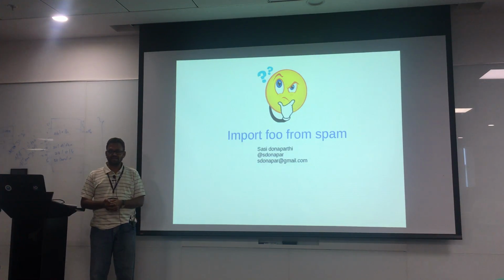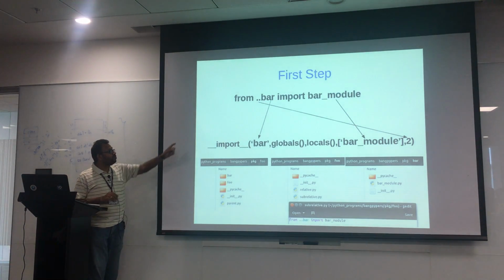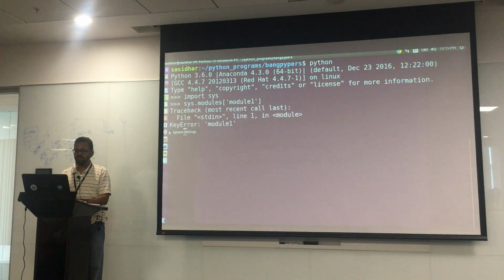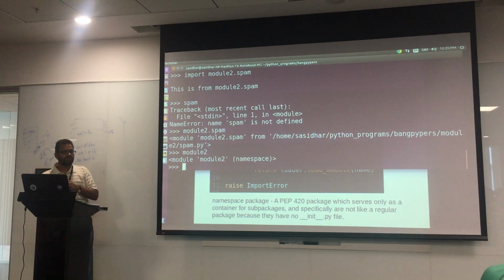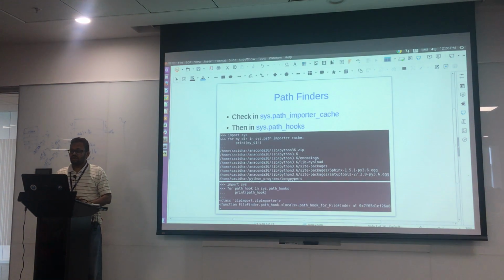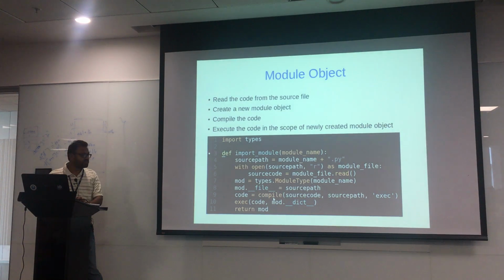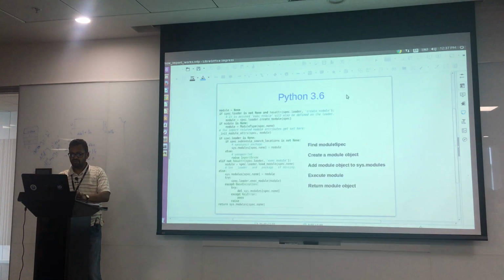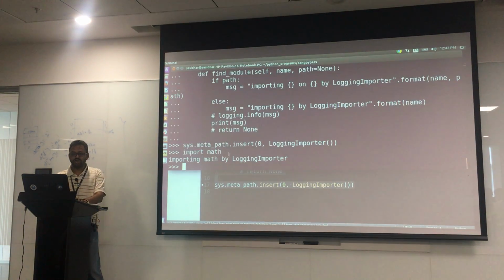How import works in Python by Sasidhar